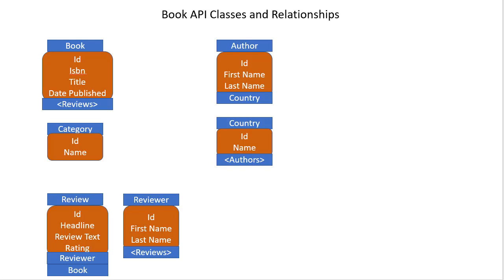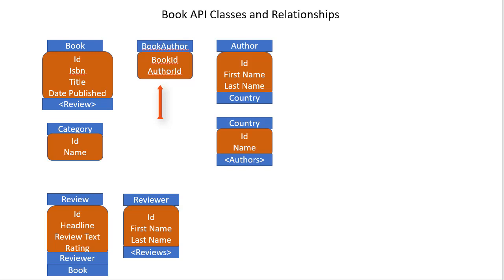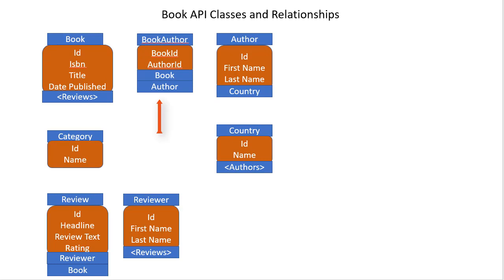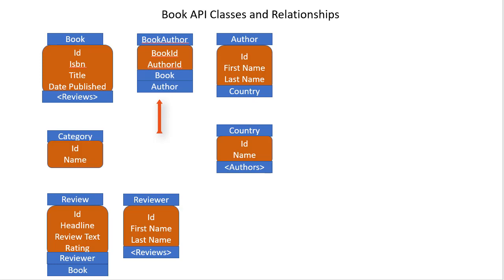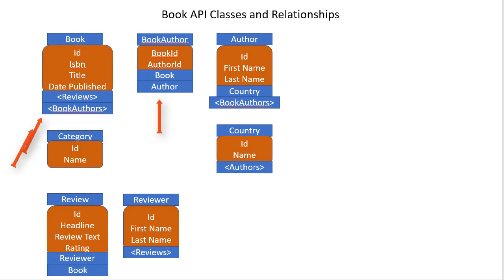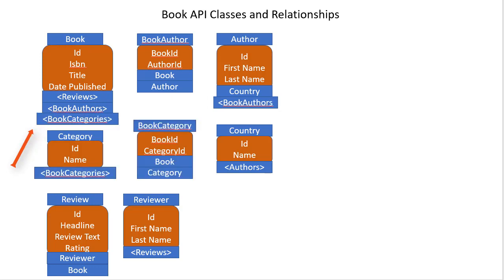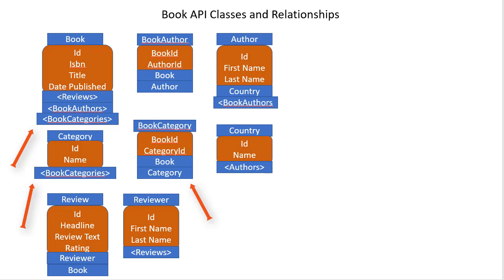Creating CRUD Web API with ASP.Net Core - Part 9